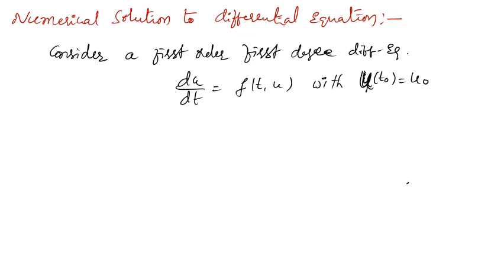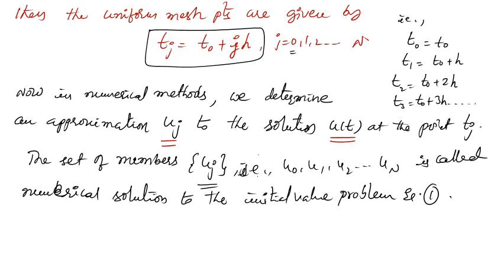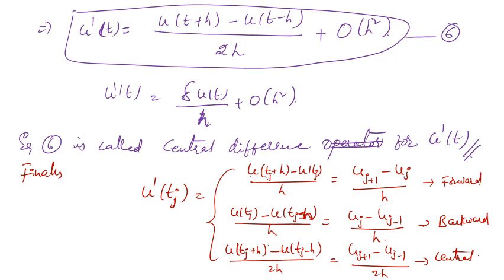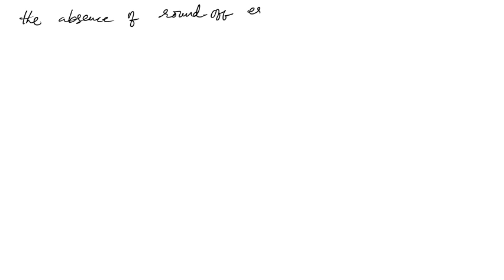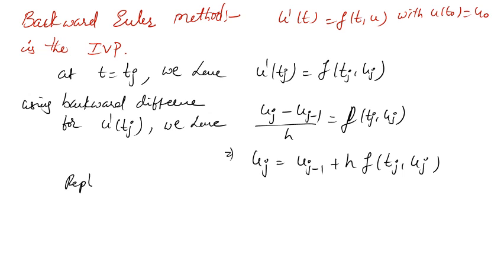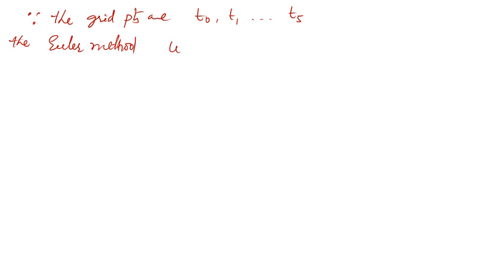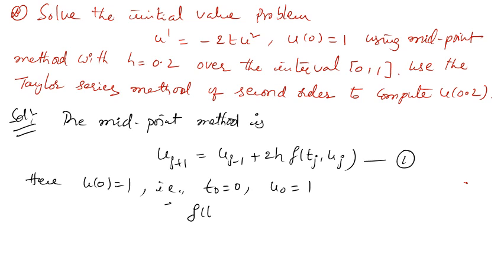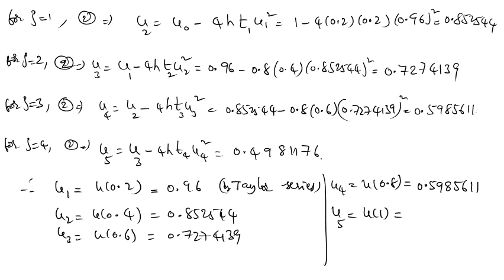L -47-Numerical solution to differential equations, Taylor series, Euler method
-Numerical solution to differential equations, Taylor series, Euler method